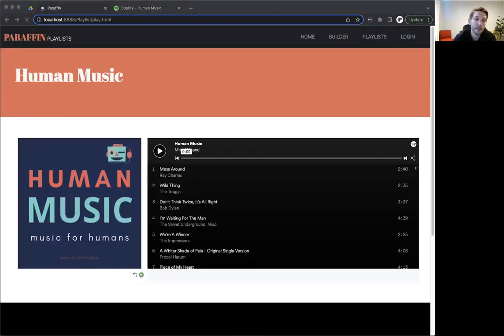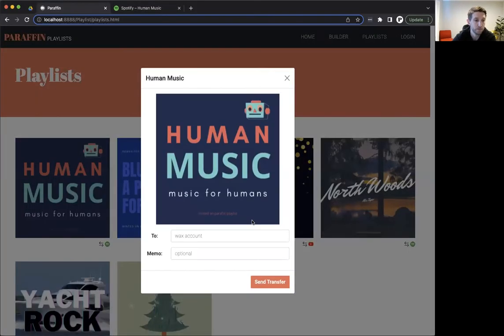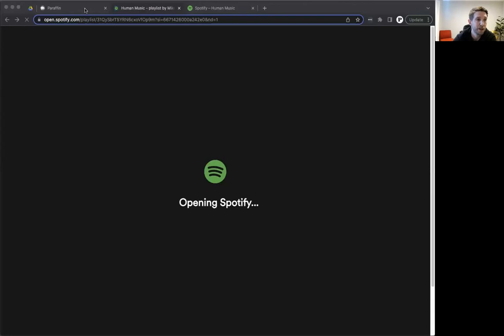Paraffin Playlist Demo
After watching the video, please complete a short survey to help inform our decisions going forward

The first 100 entries will receive a free crypto swatch NFT.